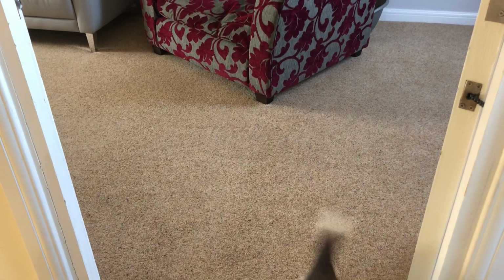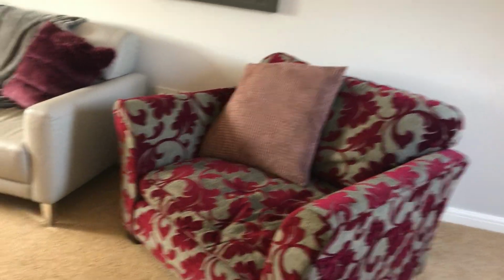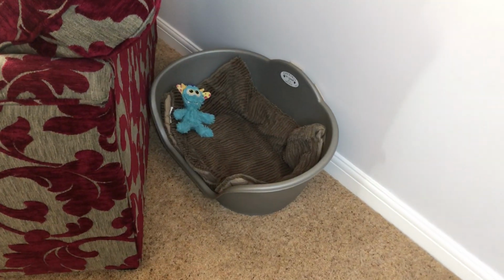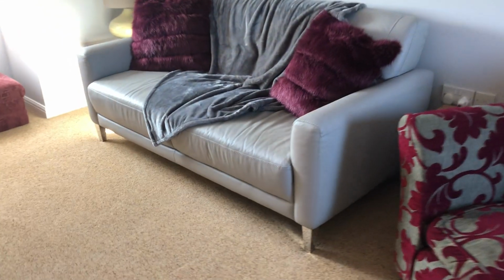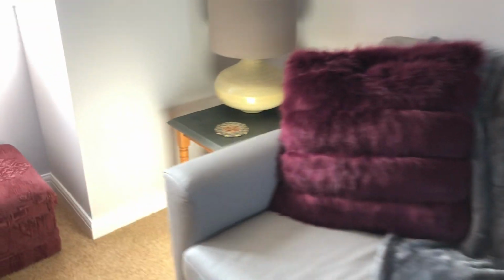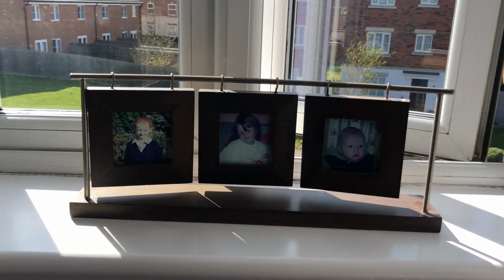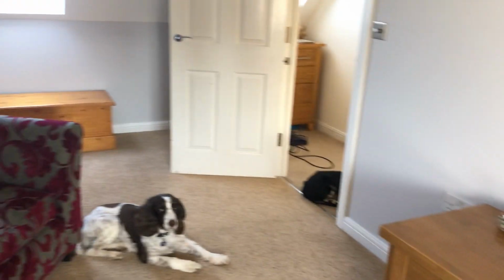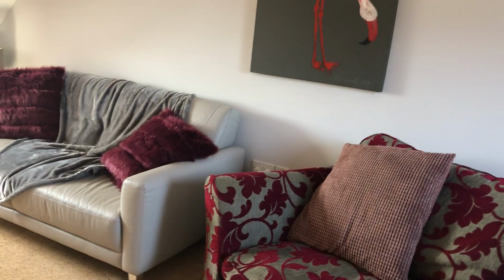Minimalist loft room tour.